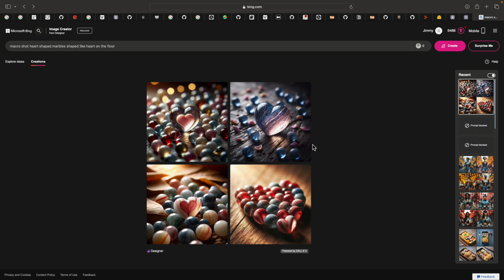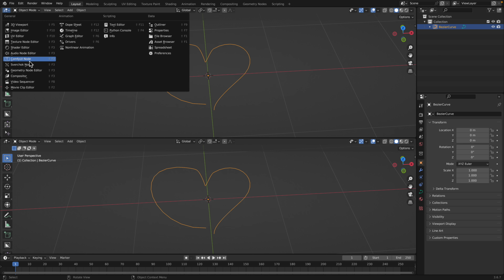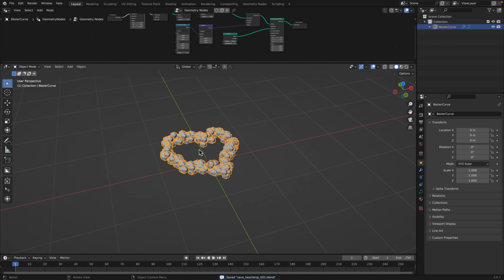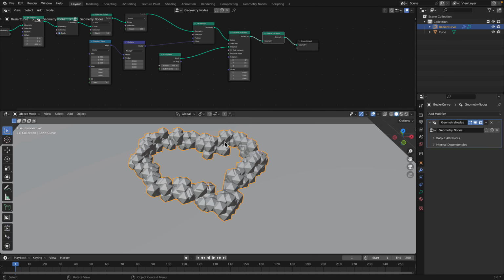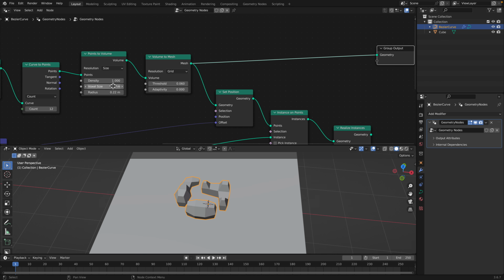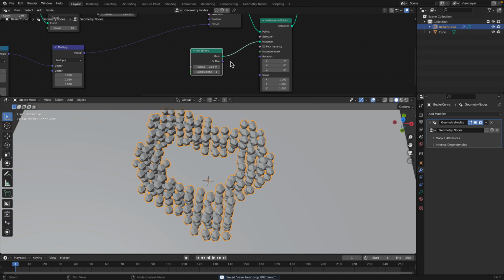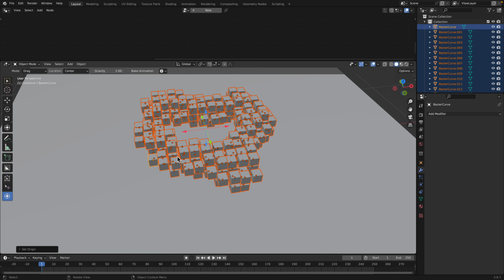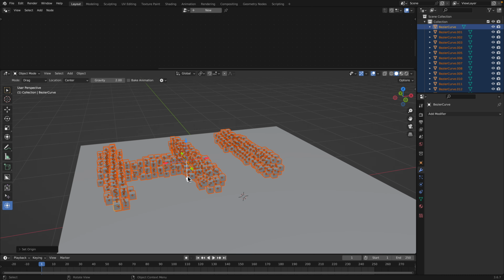LIVENODING Creating Floating 3D Objects You Can Drop in Blender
In this episode, I am showing you the process of creating a volume of points that you could instance with any objects and drop on the floor to show message that you draw using Curves.

This is kind of an updated version old setup. We can do this so much faster now thanks to faster Blender physics via interactive Place Helper, and ability for Blender to procedurally arrange instance of point clouds using Geometry Nodes.

In the future, we probably just AI to magically makes objects float and control them with voice like drones. What do you reckon?

(alternatively you could set it up using Dynamics Physics etc, but Place Helper interactive tool is amazing)